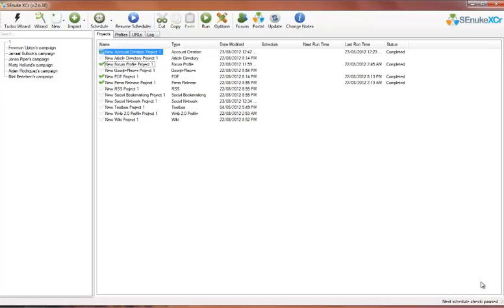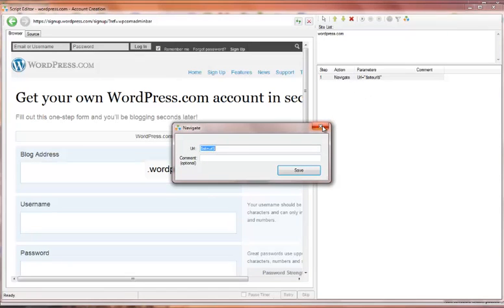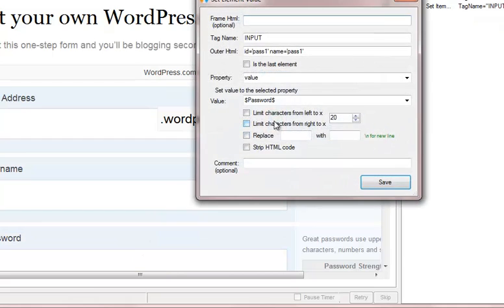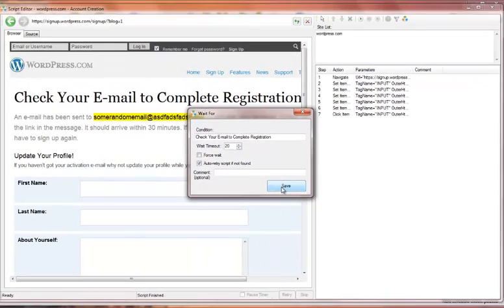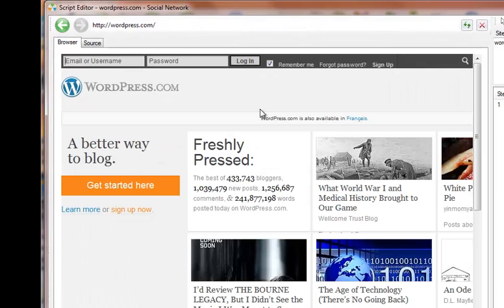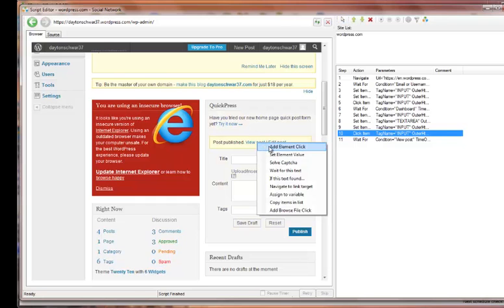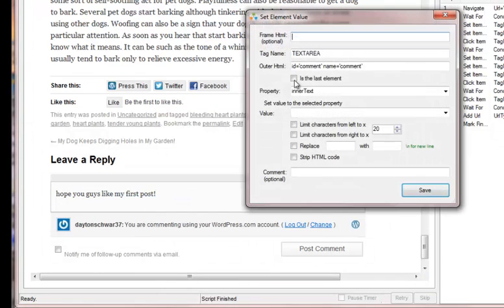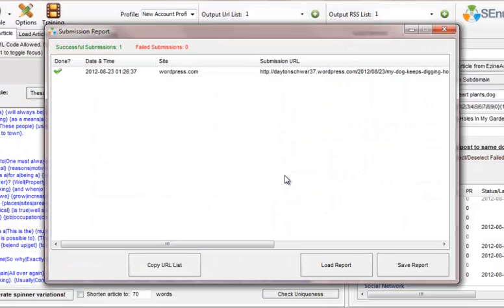Automate signup's to Wordpress.com with SENUKE XCR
A Quick overview by SENUKE found Arreeb Bawja on how Senuke XCR can learn/script new sites.